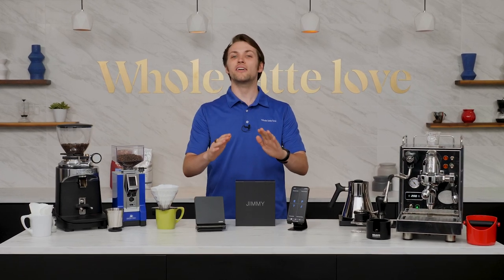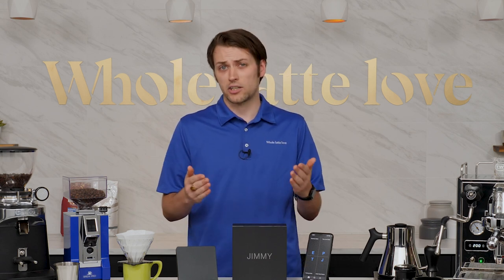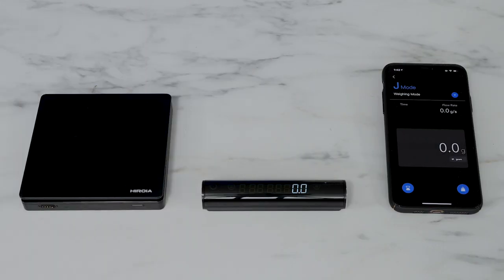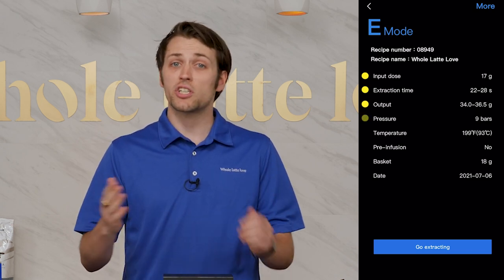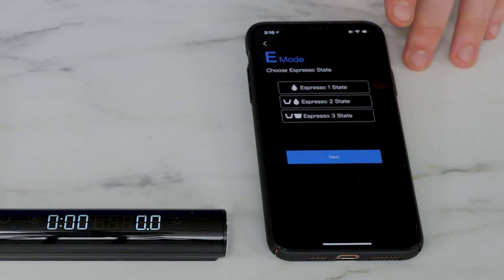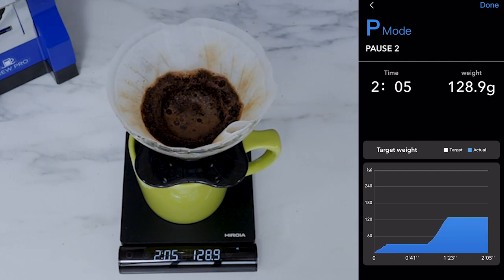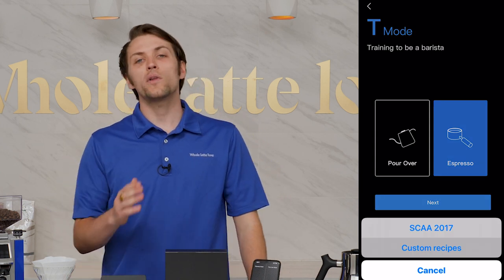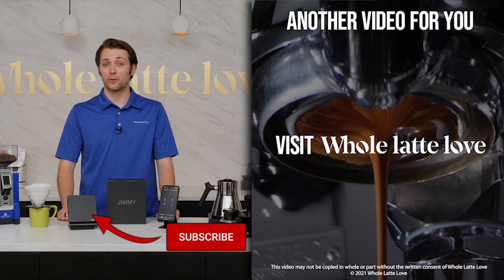Hiroia Jimmy Smart Scale Review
Let's take a look at the features and functionality of this smart scale and its companion smartphone application. We'll discuss its benefits, how its features work, and its overall quality.

Chapters:
00:00 Intro / Jimmy Overview
01:05 Unique Features
01:47 Jimmy Display Mode
02:25 Espresso Mode
04:25 Pour-Over Mode
05:08 Training Mode

Products:
Hiroia “Jimmy” Drip And Espresso Scale: